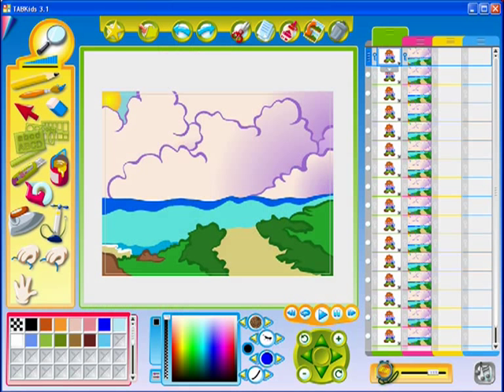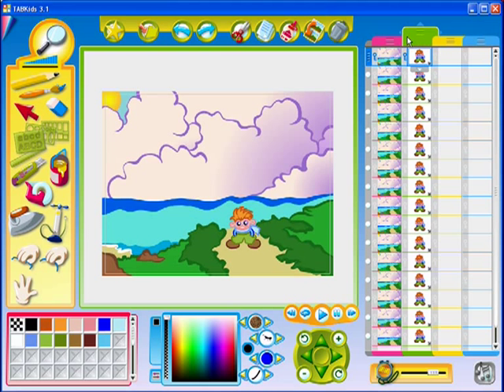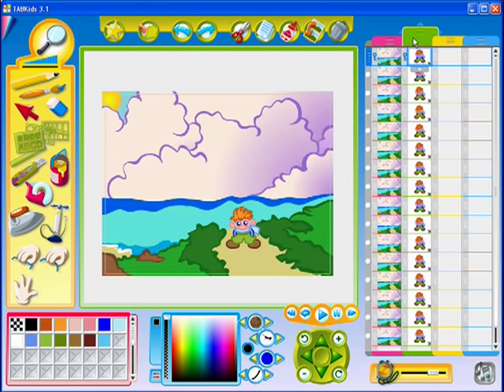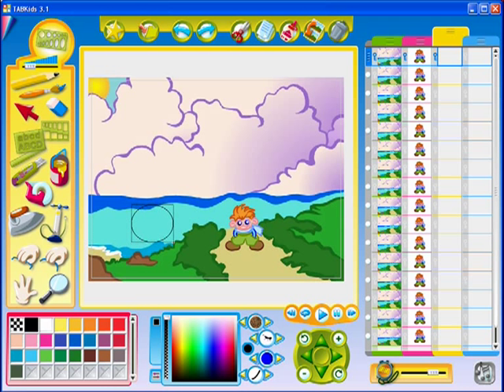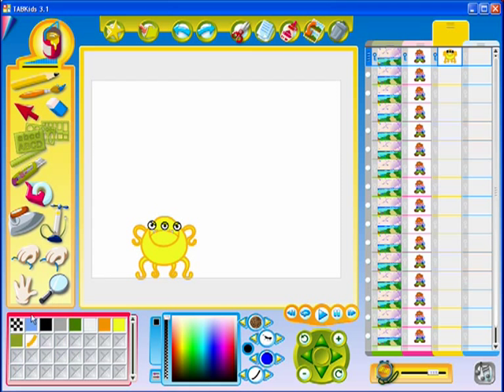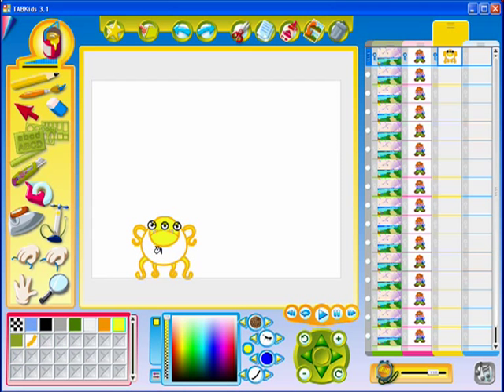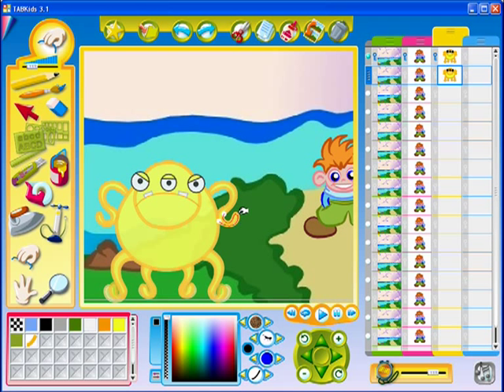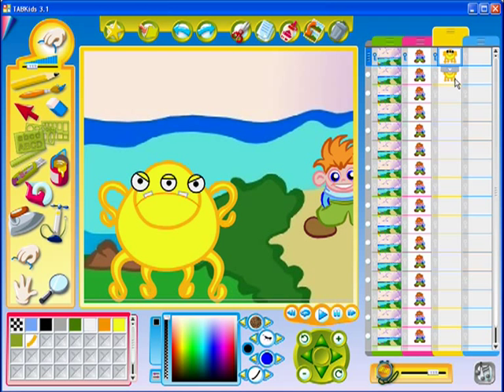TAB KIDS 3.1 demo tutorial [3-Using scene composer]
The TAB Kids 3.1 is the new version of the friendly and colorful software for kids to create animations and cartoons. It is so easy that any kid can use it with spectacular results, and yet it is powerful, as it relies on the Toonz technology developed for the industry to produce feature films and television series.

Available for Macintosh and Windows, its user-friendly interface based on icons and buttons, smoothly introduces kids to the animation world in a natural and intuitive way.